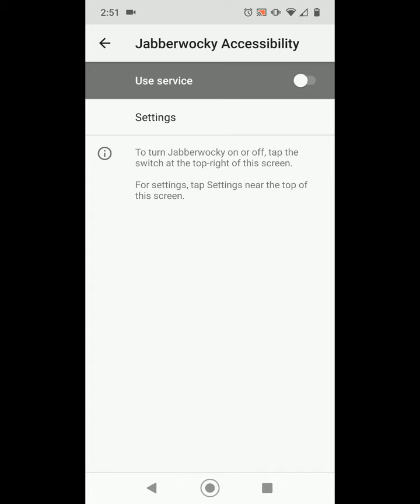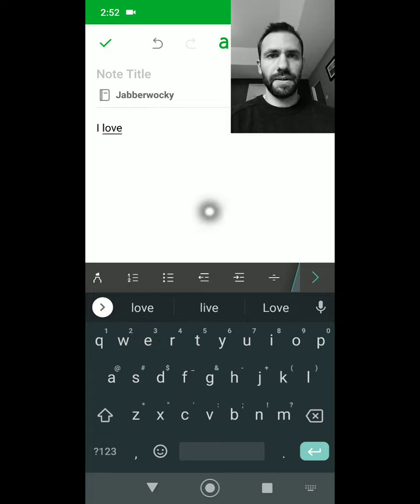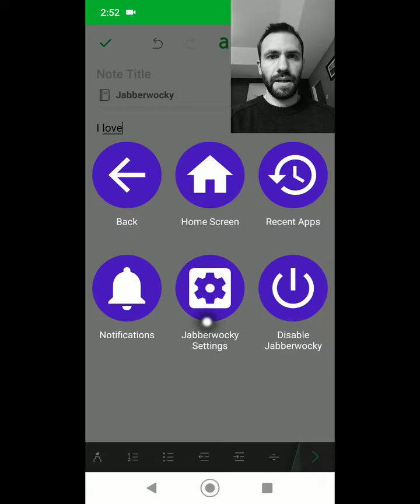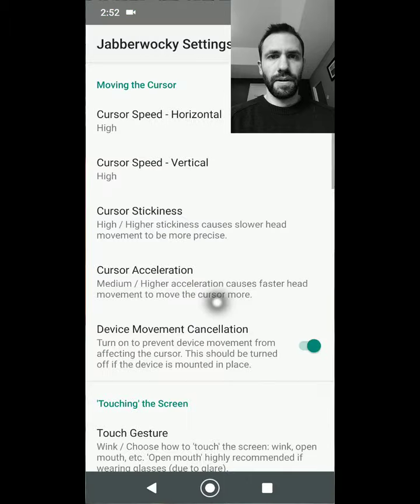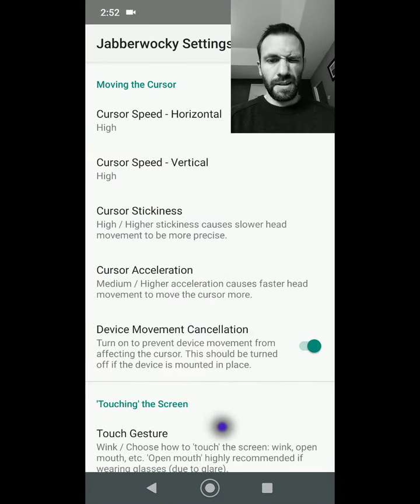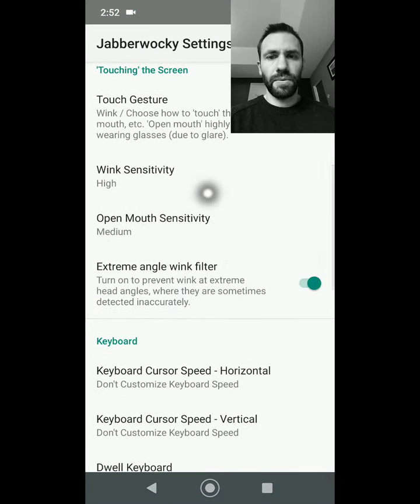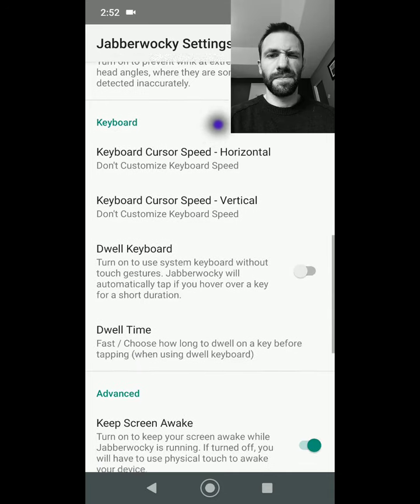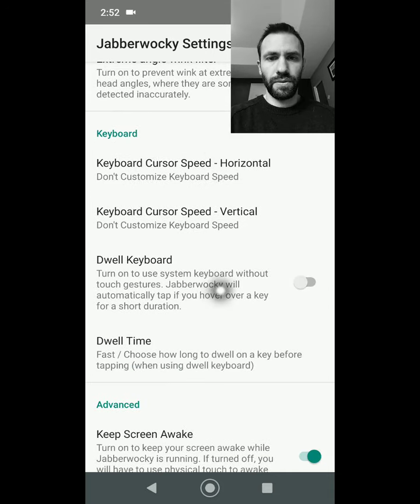Jabberwocky 2.0 Dwell Keyboard Tutorial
Typing on a virtual keyboard can be inefficient, that's why we've designed the dwell keyboard feature for Jabberwocky! Type just by hovering over a key. See it in action in this video!